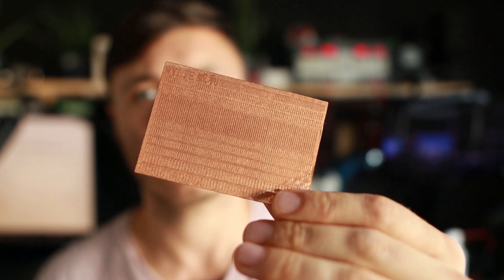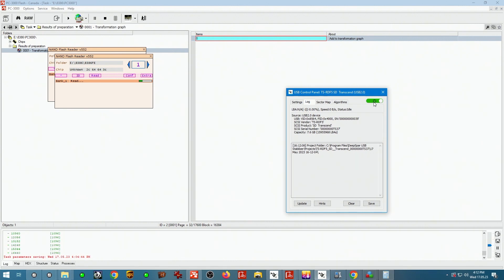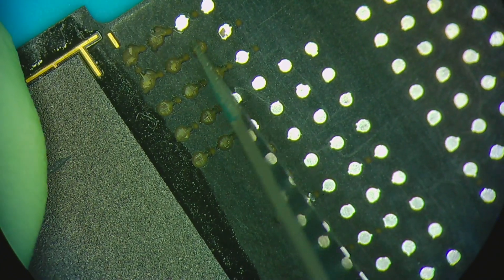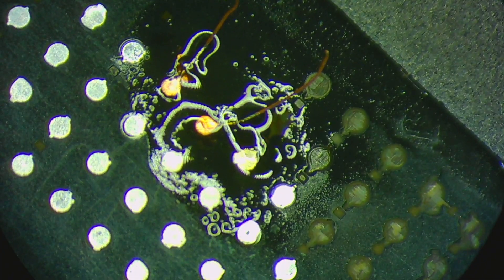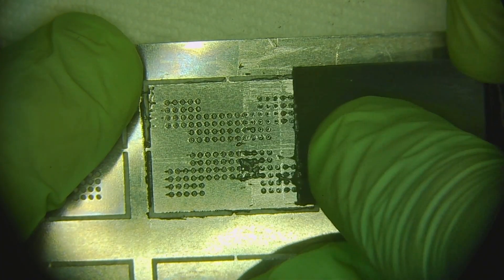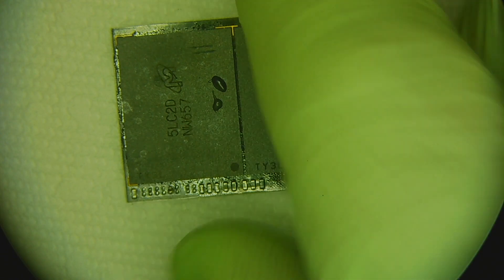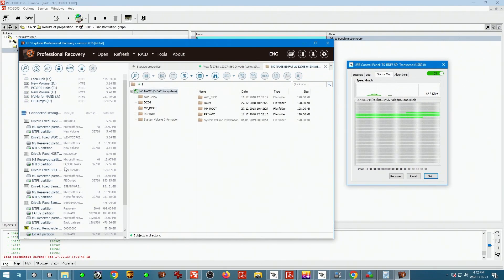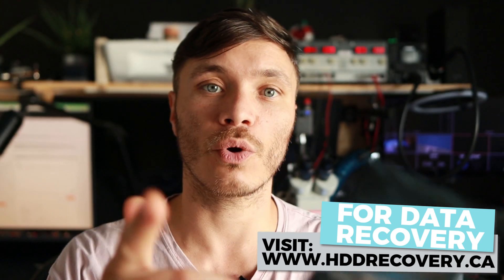how to fix most common failure for Lexar memory card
and send your drive boxed with bubble wrap to this address:

391 Bank St, Suite 201
Ottawa, ON
K2P 1Y3
Canada

Updated 2020 my gear for soldering:
Quick pogo pin adapter for eepROM

Free Music for Videos 👉 Music by Singto Conley - Garden of Words